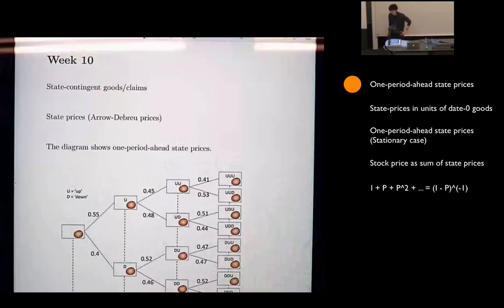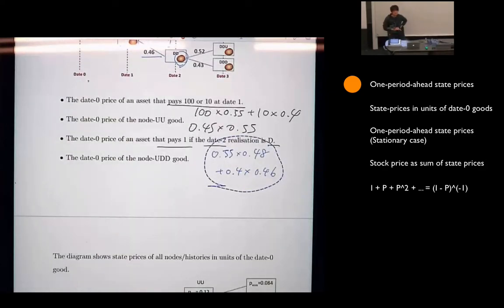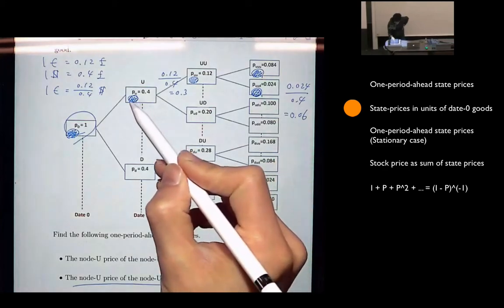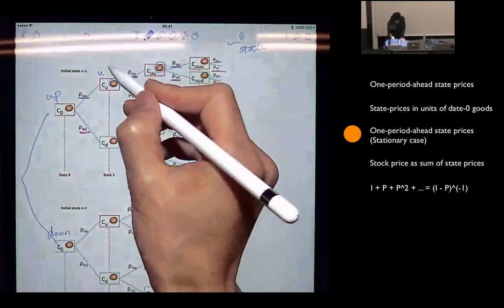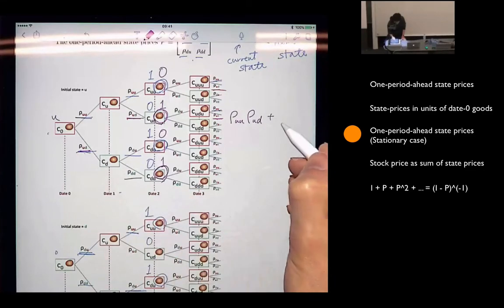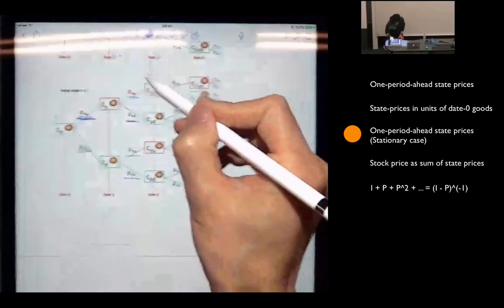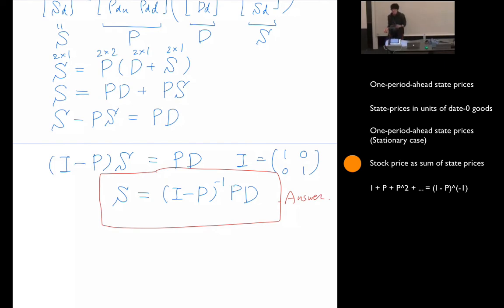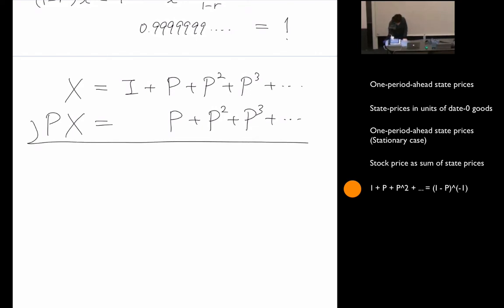Asset Pricing (2017) Week 10 part-2/2 (State prices in the dynamic setting)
One-period-ahead state prices 0:00
State-prices in units of the date-0 good 8:52
One-period-ahead state prices (The stationary case) 14:14
Stock price as sum of state prices 29:57
I + P + P^2 + ... = (I - P)^(-1)  38:33